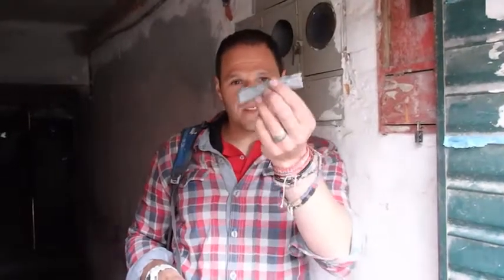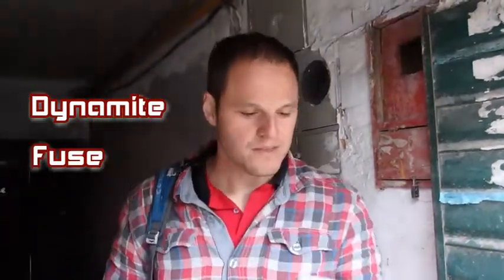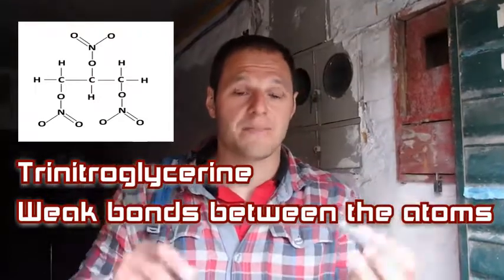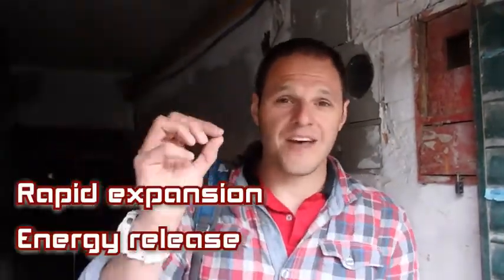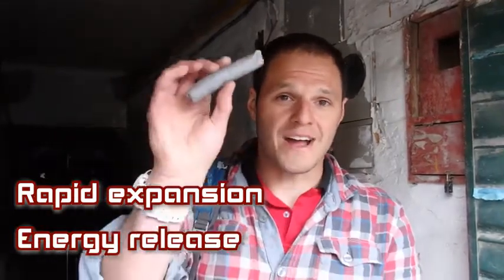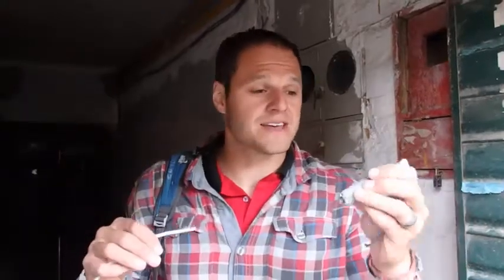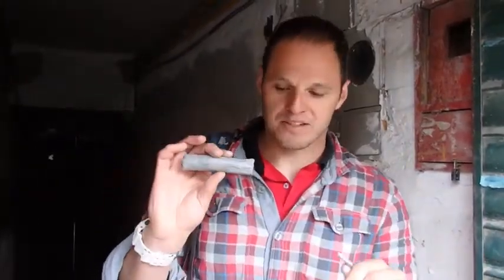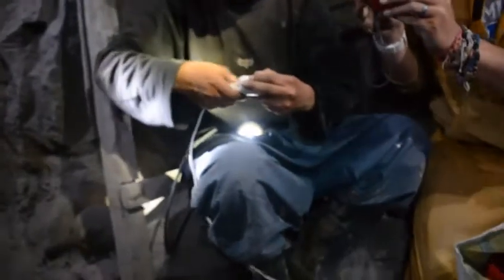Dynamite explosion in a mine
Putting the mad in Globemad Geek, join me detonating dynamite down the Cerro Rico mines of Bolivia: we learn about the decomposition reaction that occurs when dynamite is detonated.

With thanks to the NewScientist.